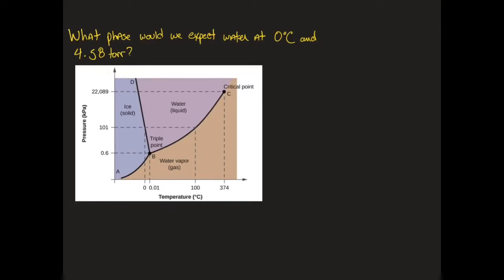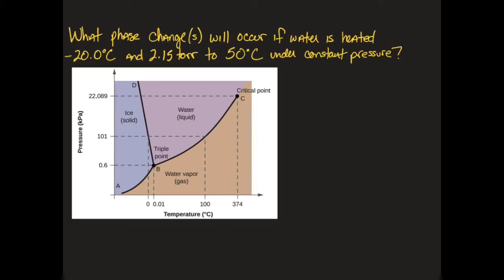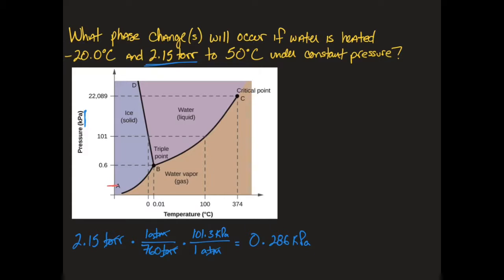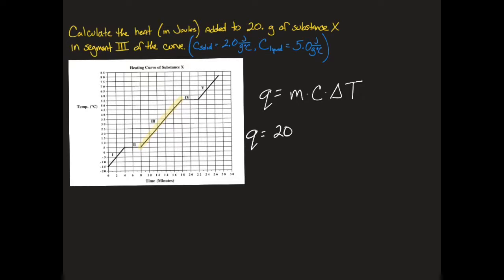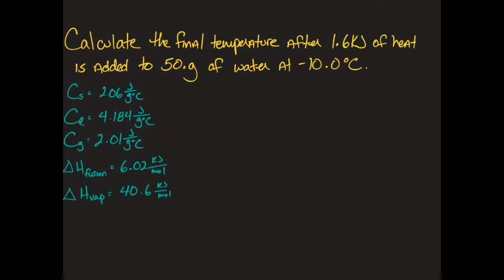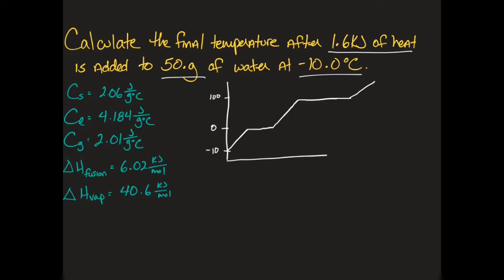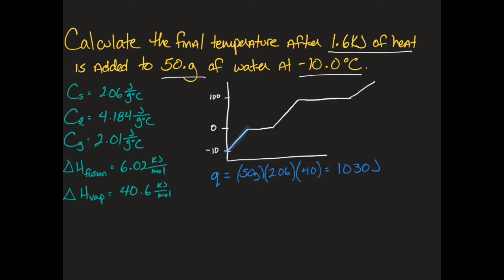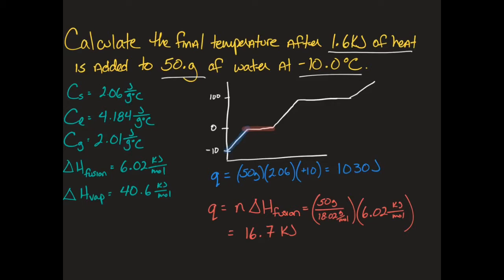Phase Diagrams & Heating Curves